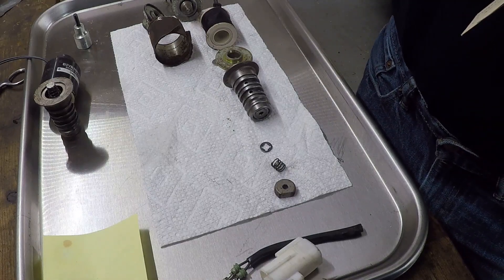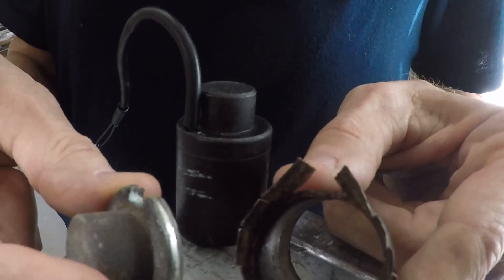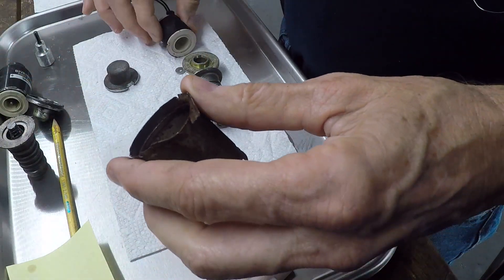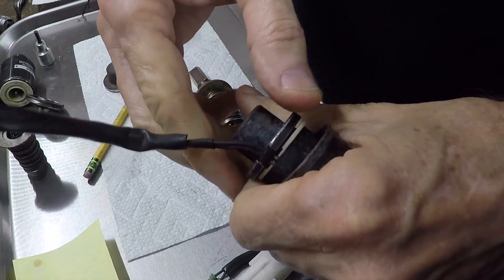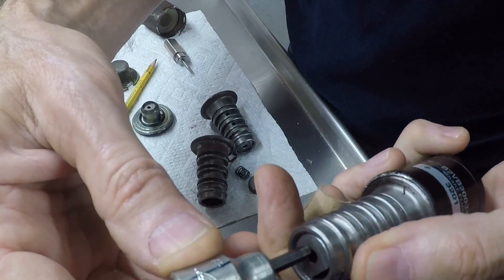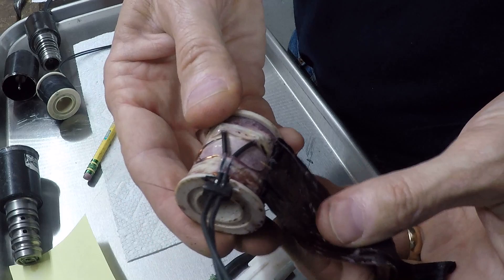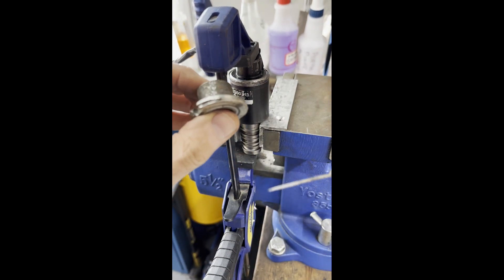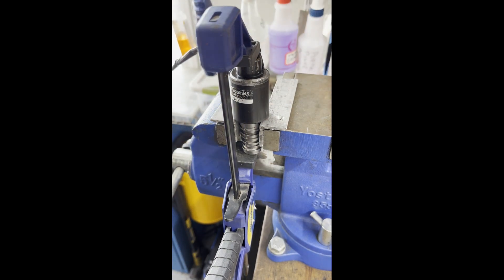Solenoid Repair - MR2 Spyder SMT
Disassembly and repair of SMT system solenoid.  A narrow, sharp screwdriver tip works BETTER than the big chisel in my video.   My video is incorrect regarding disassembly of the spool valve end.  Chisel one end of the canister open to access the electrical coil.  Chisel the other end of the canister open to access the spool valve.  This may be necessary if there's some debris lodged in the spool, preventing it from stroking.   Follow the same procedure bending the flange.
Footnote: This method works well with no leaks.